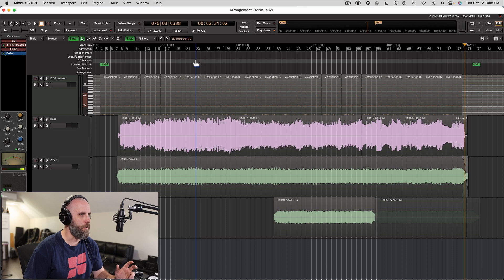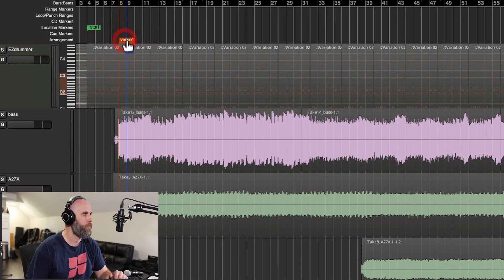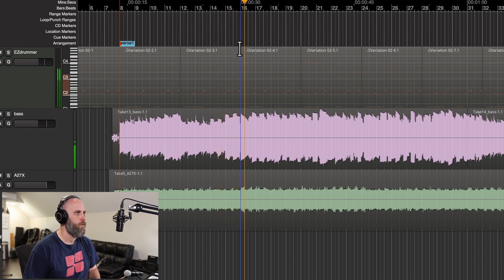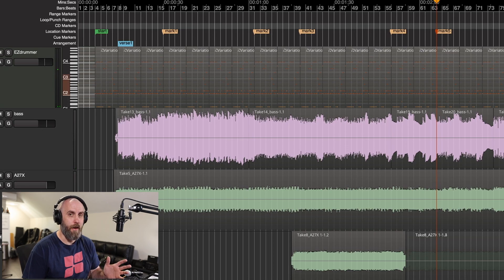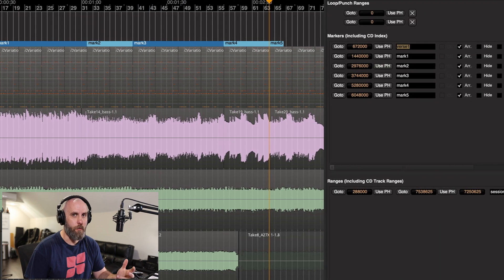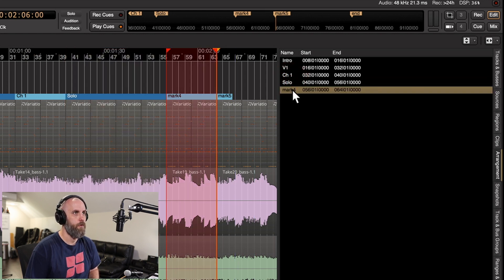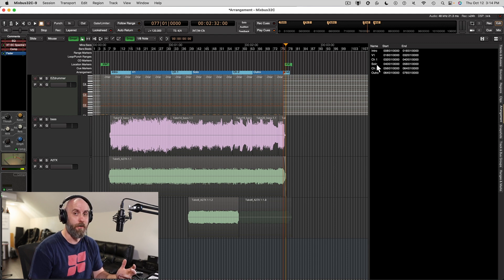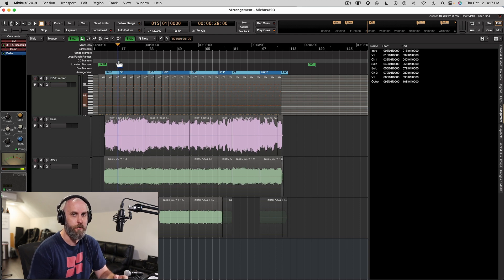Arrangement Markers Demo in Mixbus32c V9.2